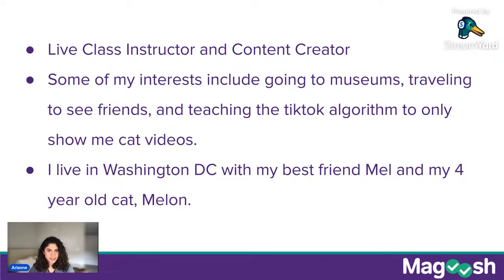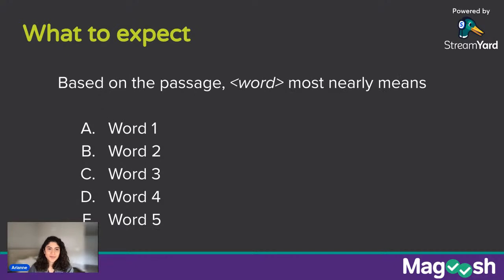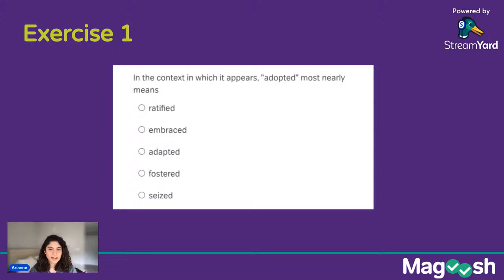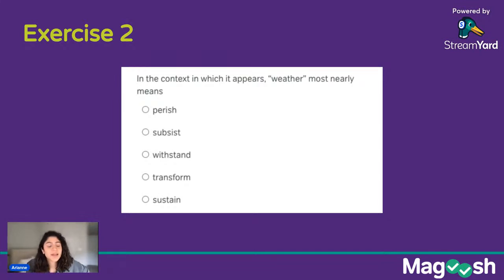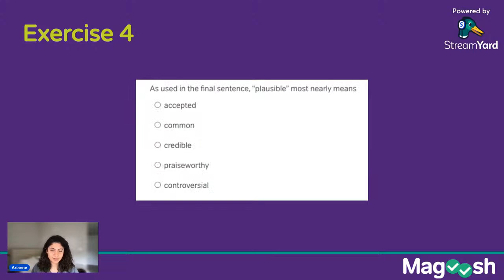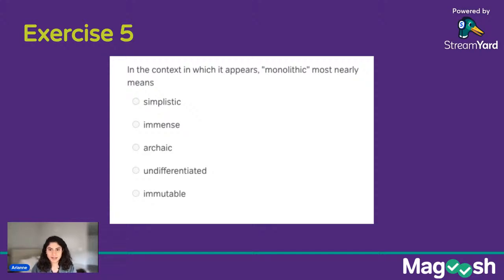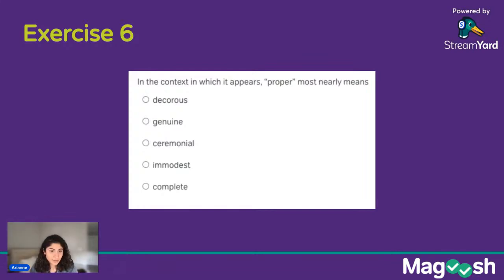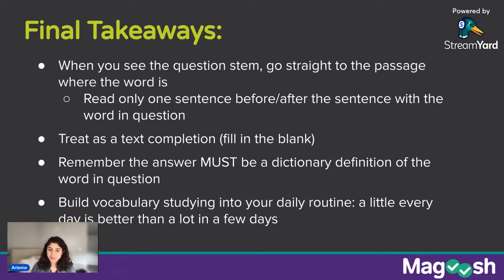Practice Learning GRE Vocabulary in Context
Learning GRE vocabulary is about more than memorizing definitions--it's about the strategy of reading in context. Our live class instructor, Arianne, is here to show you just how to crack the code on GRE vocab.